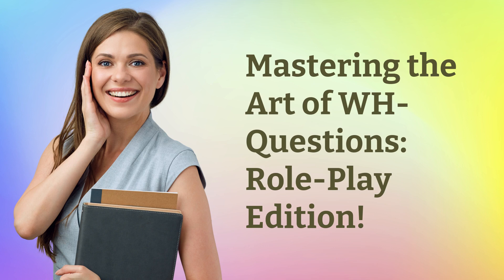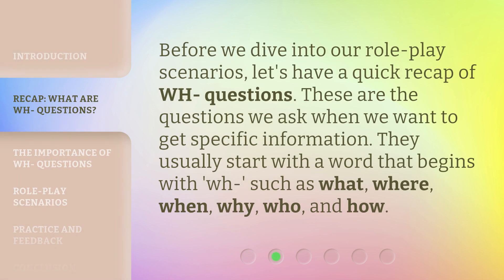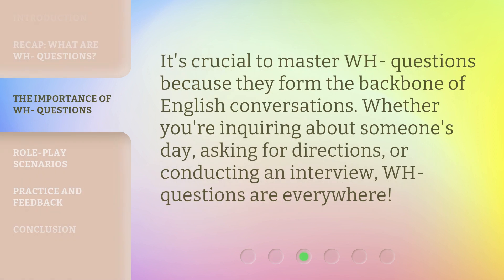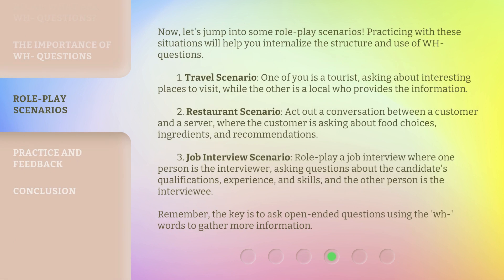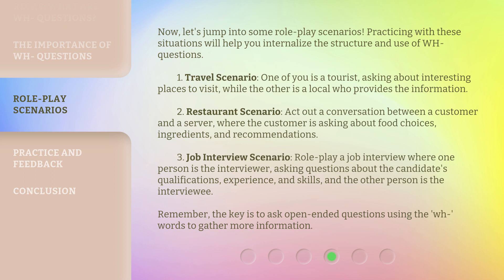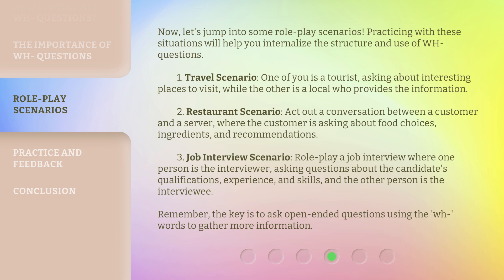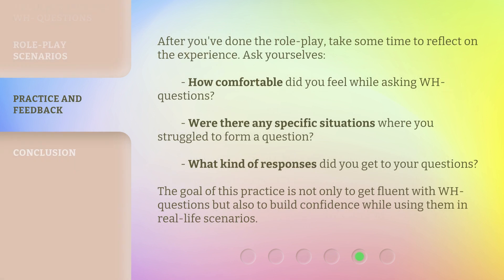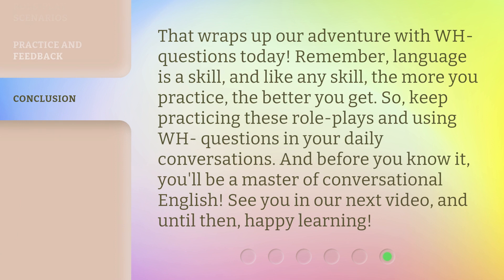Mastering the Art of WH- Questions: Role-Play Edition!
Mastering the Art of WH- Questions: Role-Play Edition! • Join us in this engaging role-play video as we dive into the world of WH- questions. Learn how to ask specific information in real-world scenarios through fun and practical role-play situations. Whether you're a beginner or looking to refine your English skills, this video will help you master the art of WH- questions and improve your conversational abilities.

00:00 • Introduction - Mastering the Art of WH- Questions: Role-Play Edition!
00:35 • Recap: What are WH- Questions?
01:00 • The Importance of WH- Questions
01:18 • Role-Play Scenarios
02:19 • Practice and Feedback